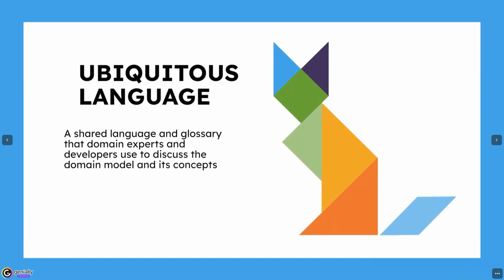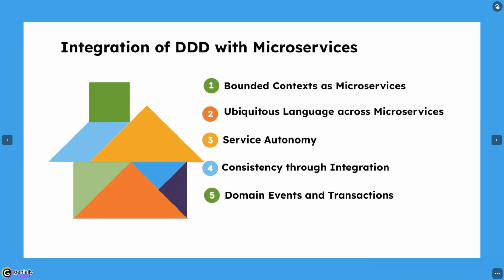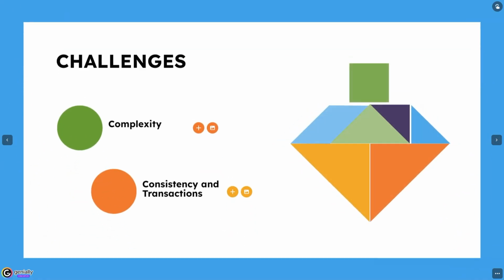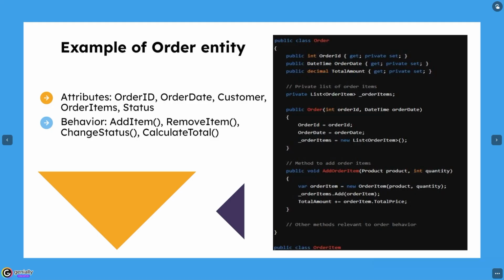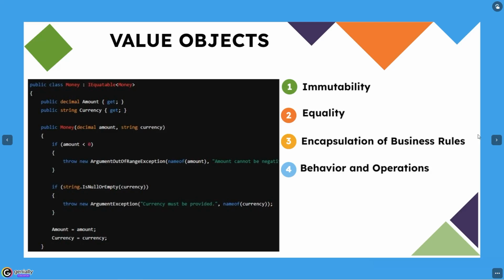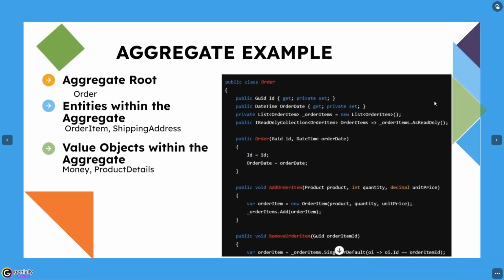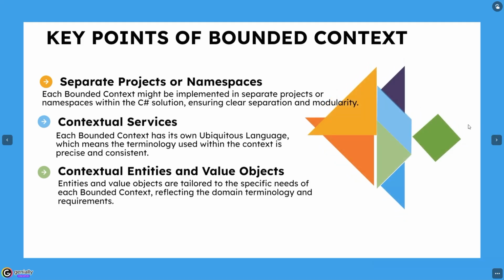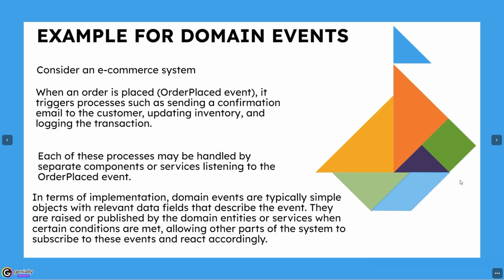Domain-Driven Design (DDD) Explained: Building Better Microservices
Unlock the power of Domain-Driven Design (DDD) and learn how it transforms complex software development! In this video, I break down the core concepts of DDD, including Entities, Value Objects, Aggregates, Repositories, and Bounded Contexts.

You'll discover:

What DDD really means and why it matters.

How to model your business domain effectively.

How DDD principles help in designing scalable microservices.

Real-world examples of DDD applied to microservices architecture.

Whether you’re a backend developer, software architect, or tech enthusiast, understanding DDD is key to building maintainable and resilient microservices-based systems.